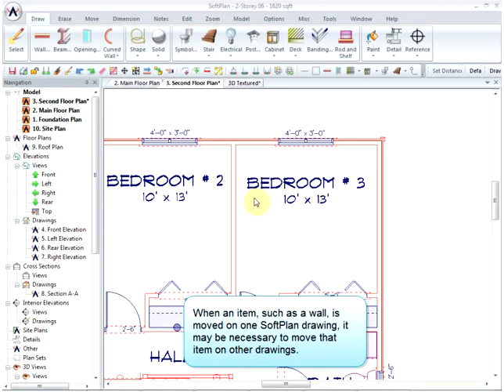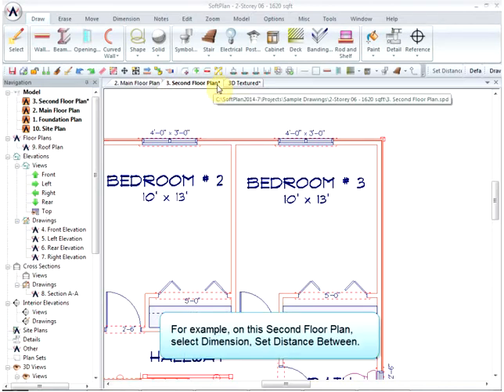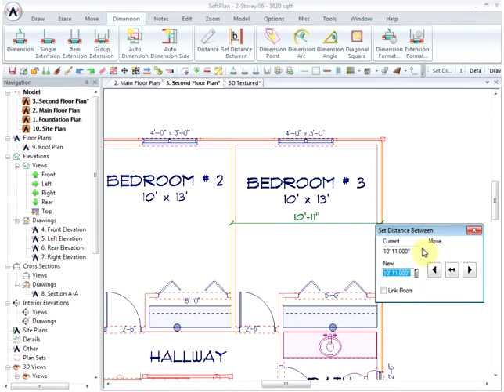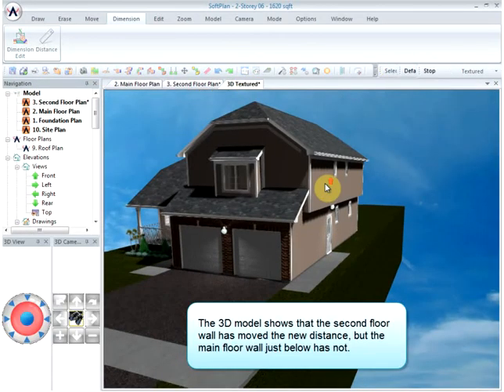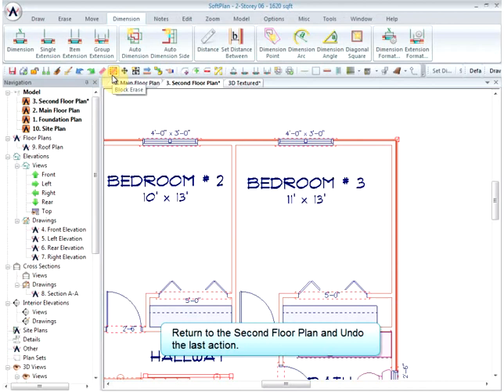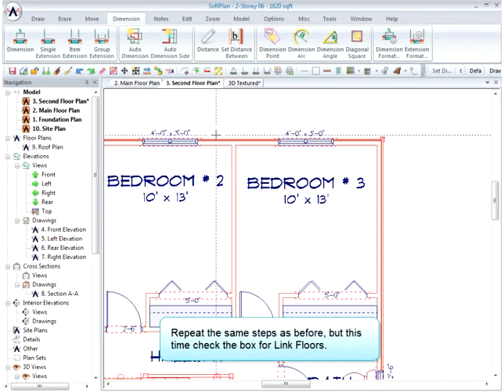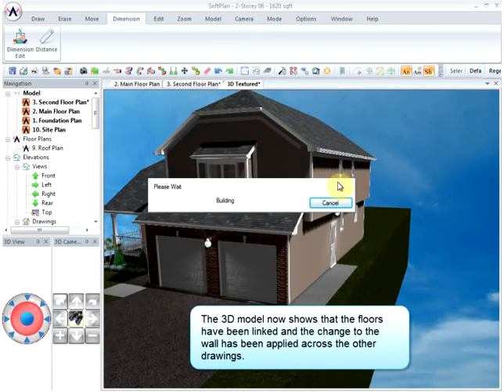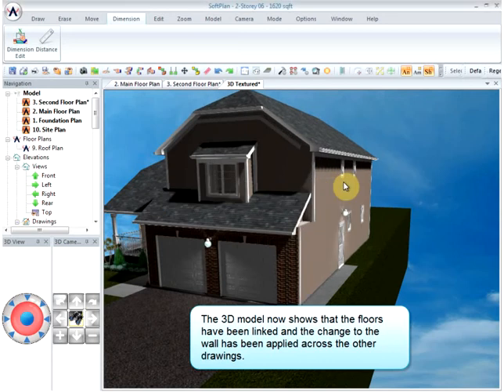Link Floors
SoftPlan Home Design Software: When an item is moved that affects two floor plan drawings, use Link Floors to duplicate the change.